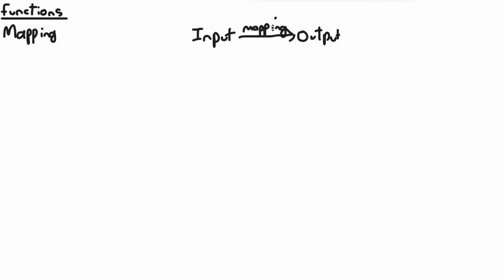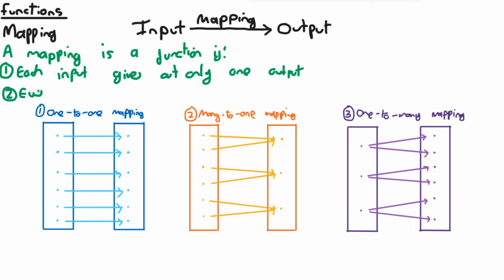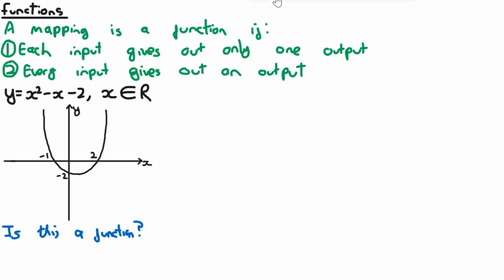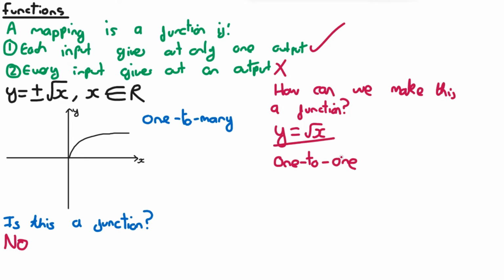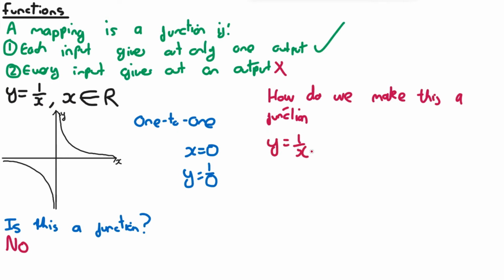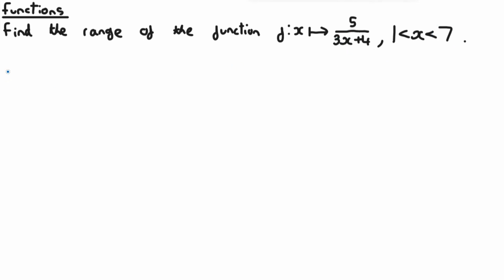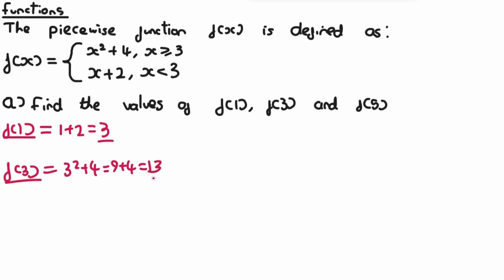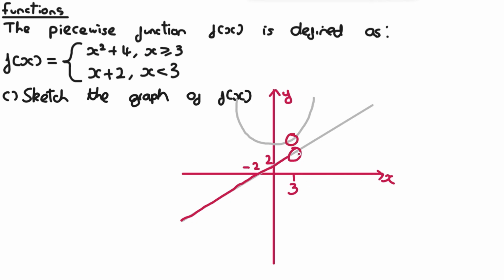More on Functions - Functions and Graphs (Year 2) - Edexcel A Level Maths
Edexcel A Level Maths. More on Functions. Pure Year 2, Chapter 2: Functions and Graphs.

Timestamps:
00:00 Types of Mapping
03:07 Definition of a Function
05:56 Is this a function? Example 1
07:56 Example 2
12:16 Example 3
14:20 Finding the Range of a Function
19:00 Piecewise Functions